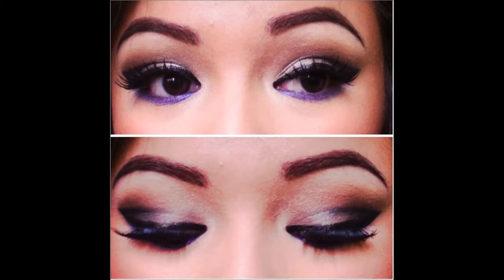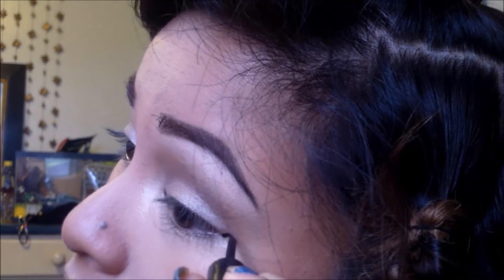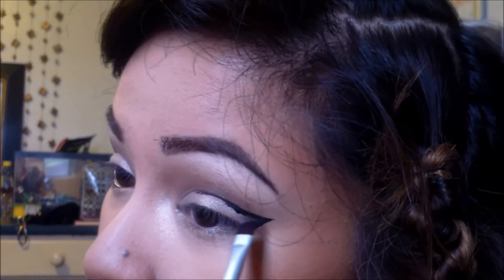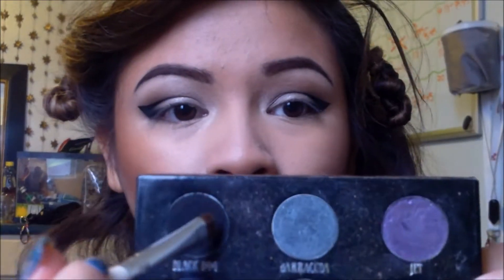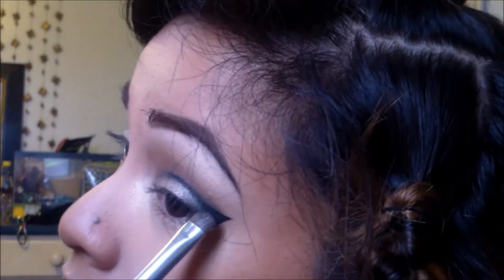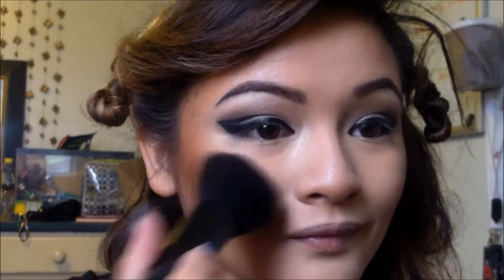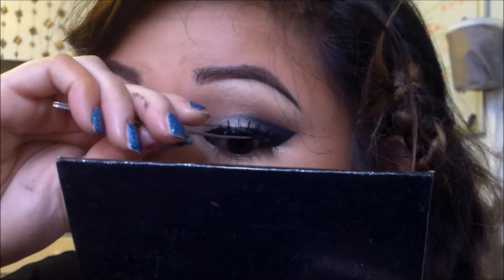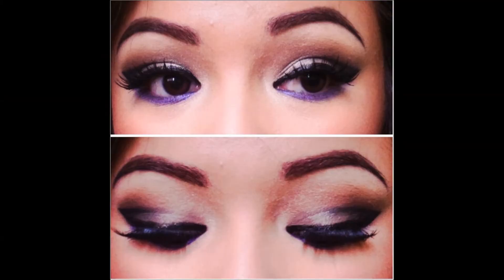Make-up Tutorial: Cut crease W/ pop of purple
Products used:
ELF Neutral Palette
Wet N Wild palette in Night Elf
Real colors adventure eyeshadow palette in NOLA
Urban Decay eyeshadow in Black Dog
Sephora Volumizing Mascara
Mac Blush in Peachykeen